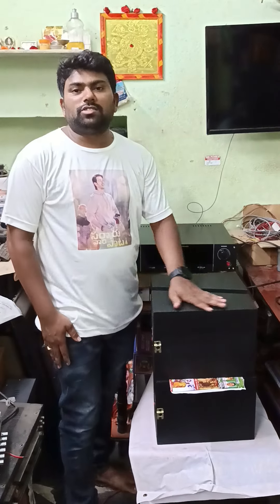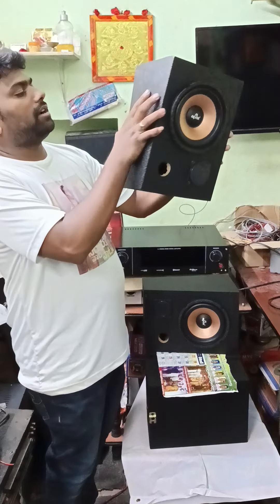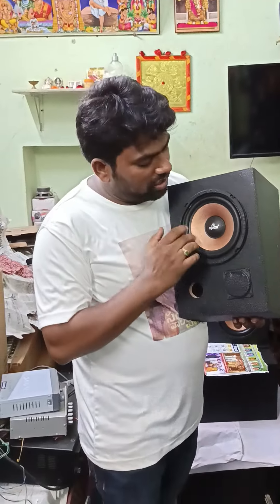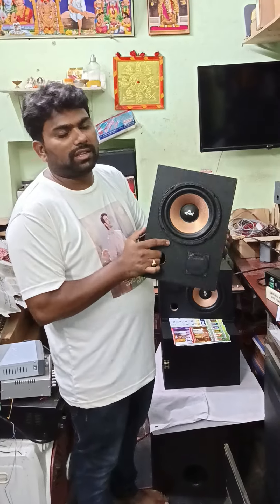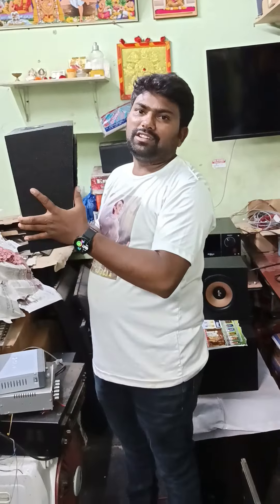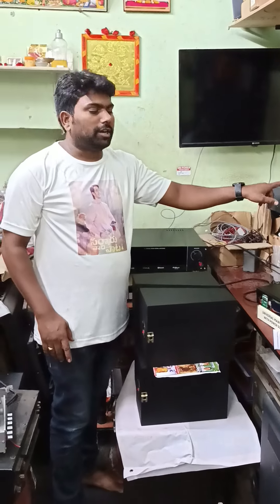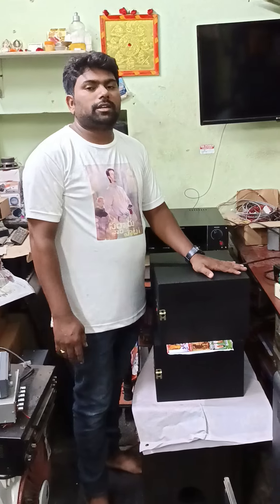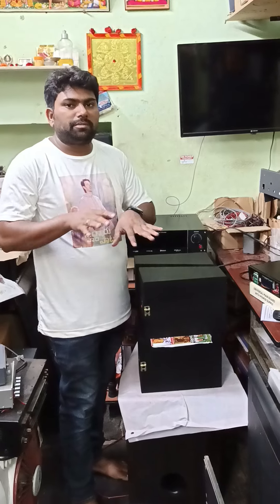5.1 Dolby DTS amp full packege kadapa